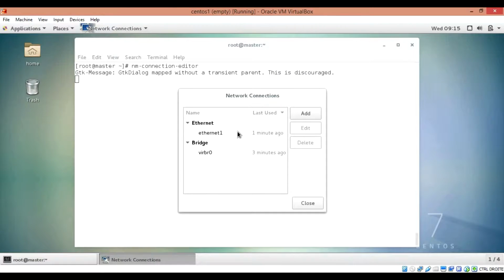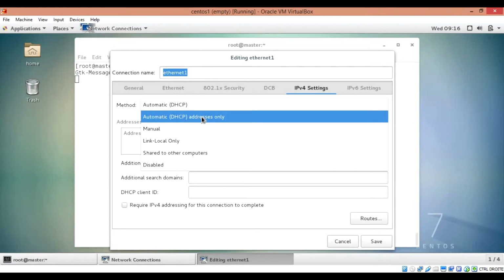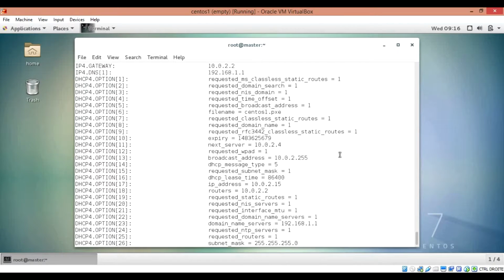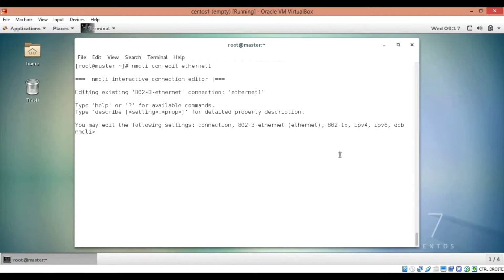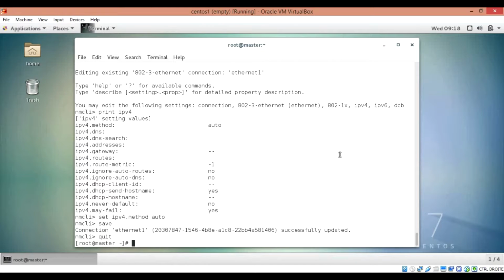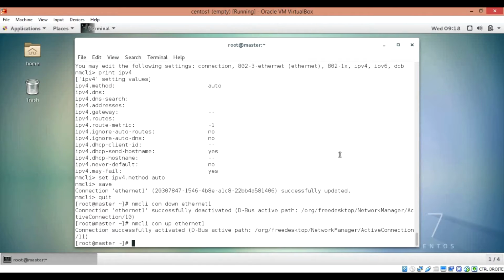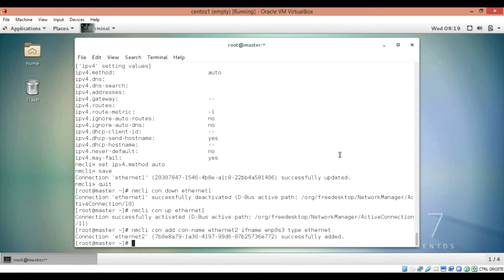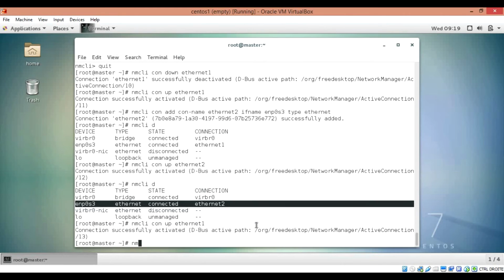09-Linux Network Configuration (Configure a dynamic address using DHCP ) By SysadminBoy | English